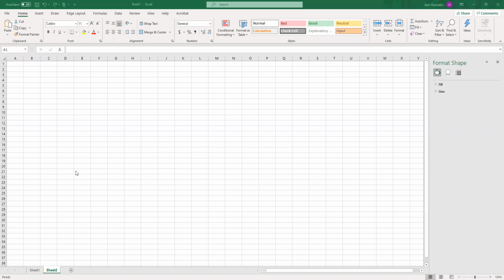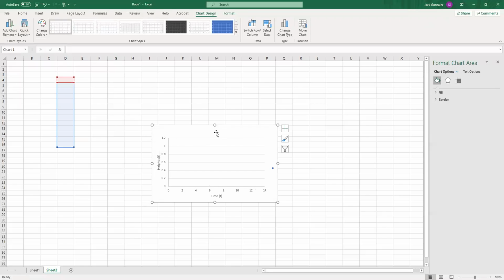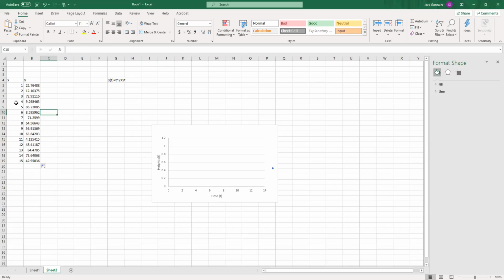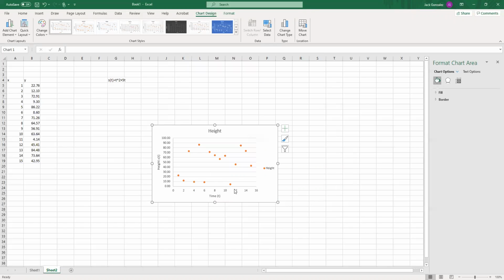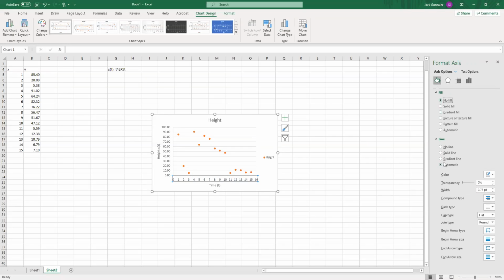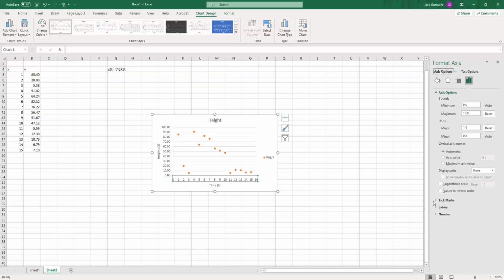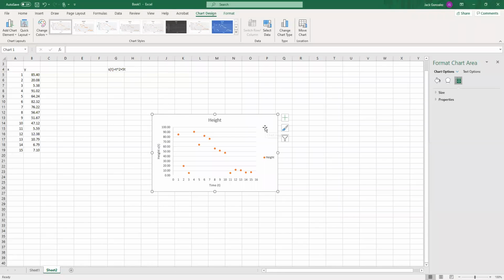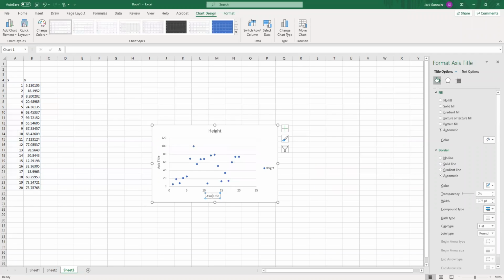Excel scatter plot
Video of doing a scatter plot on excel